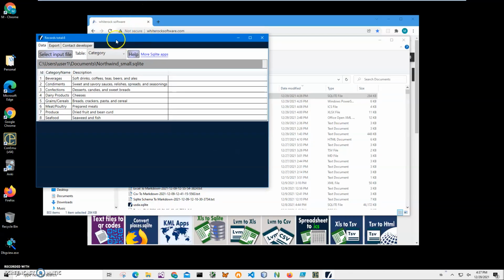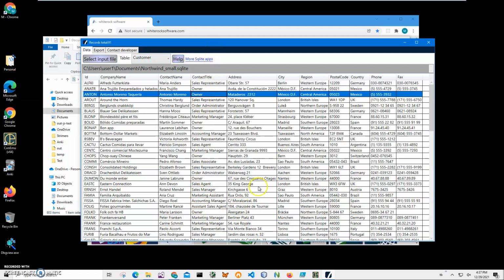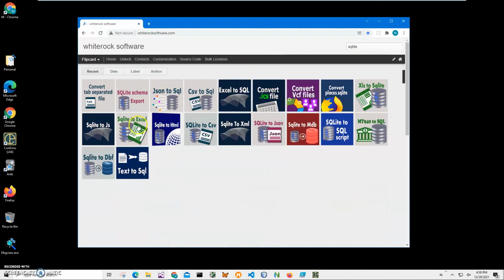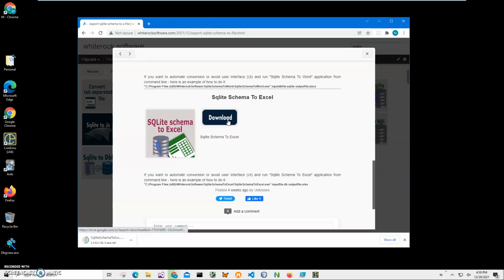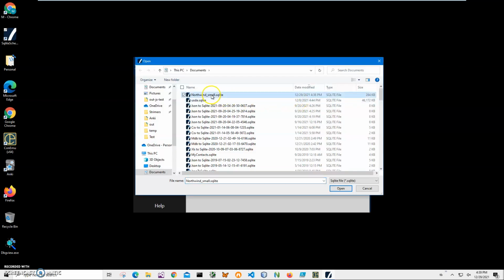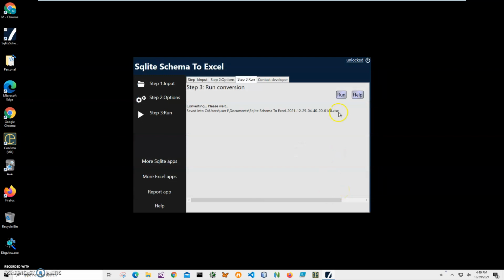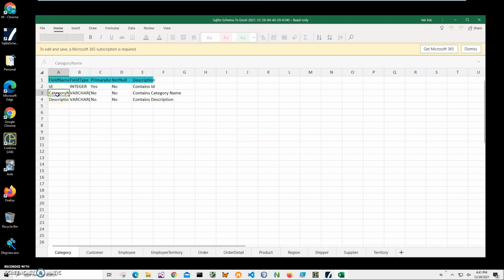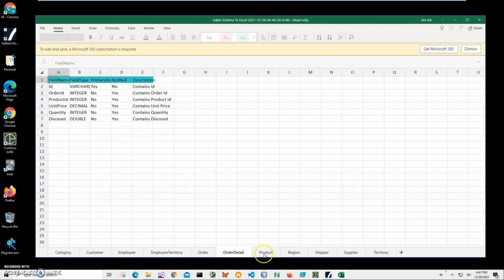Sqlite Schema To Excel